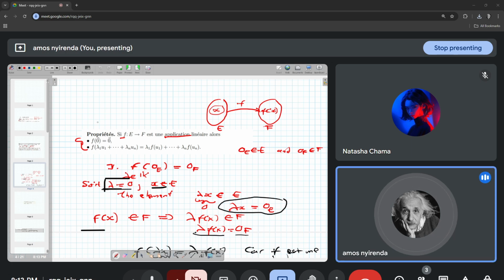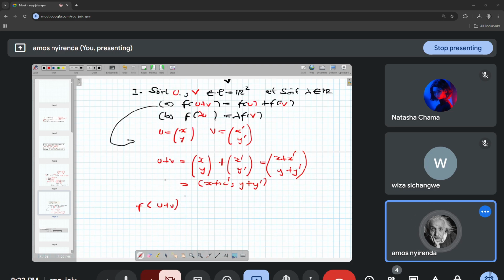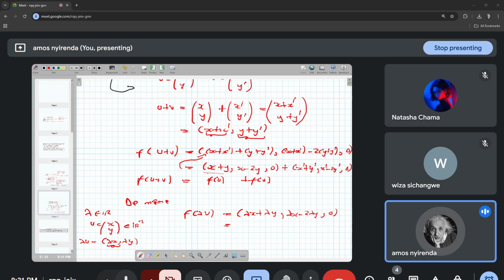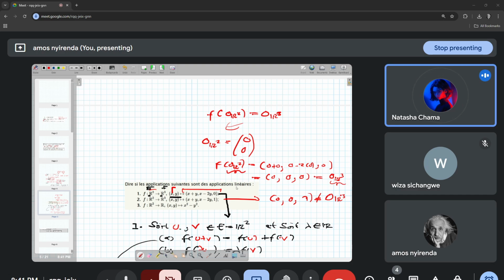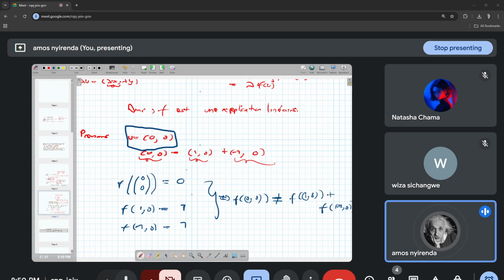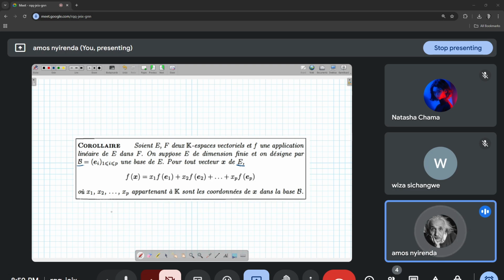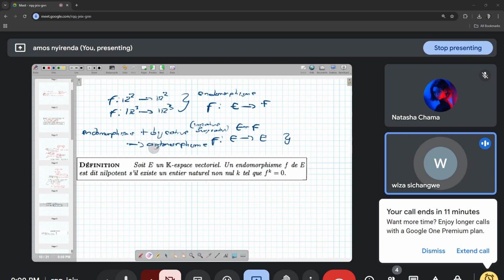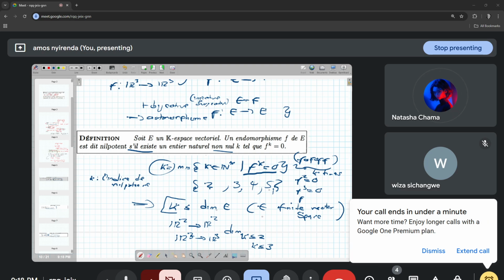Agebre Seance 3_Partie 2